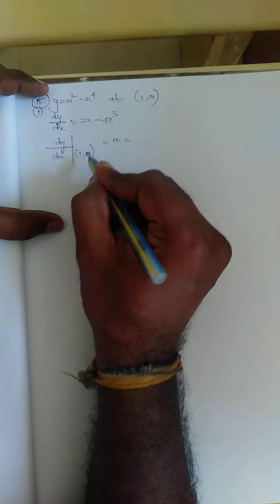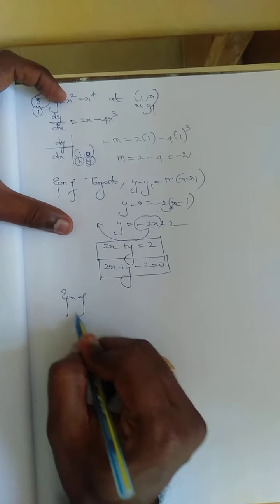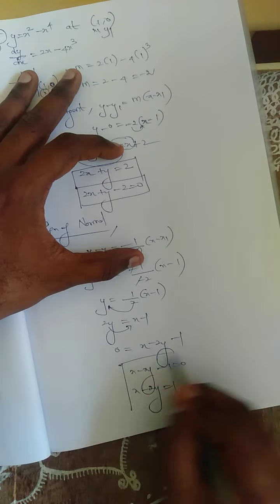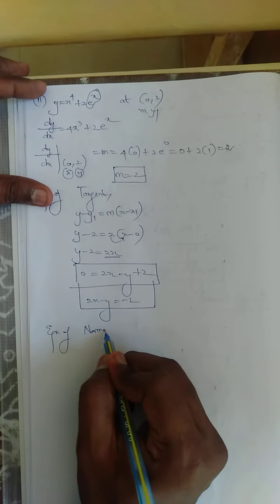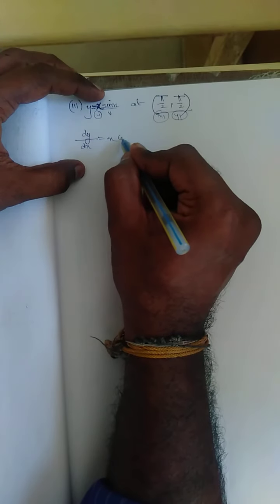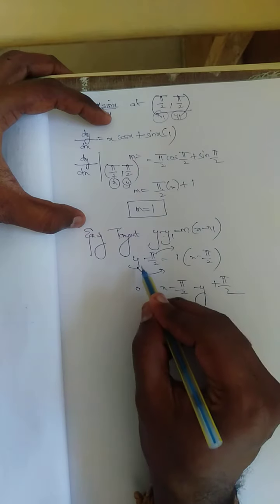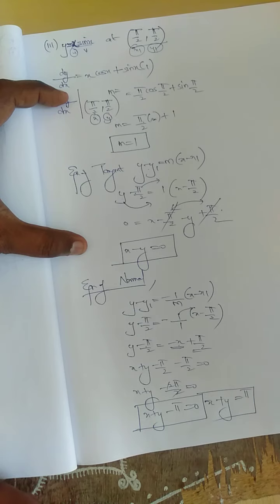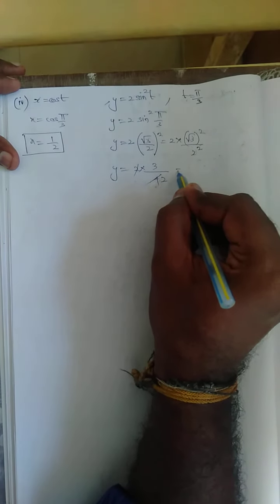Ex 7.2, 5 th sum, class 12